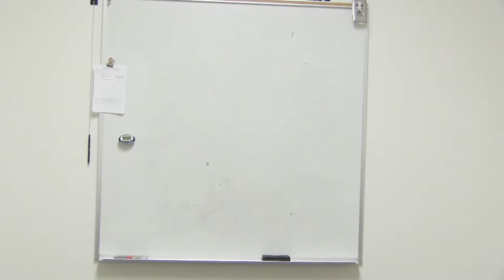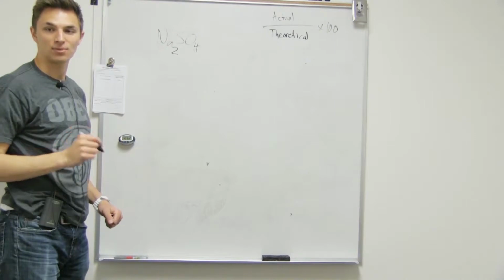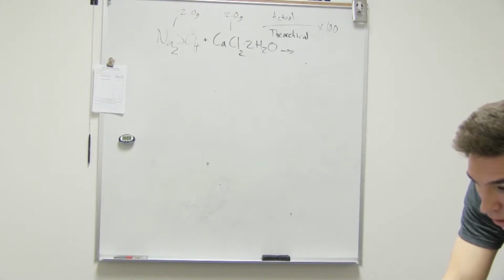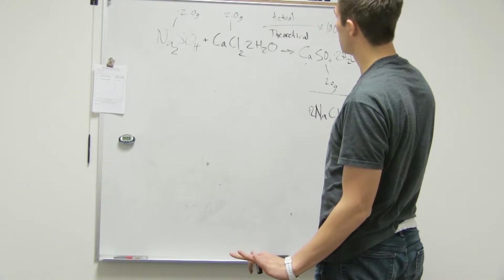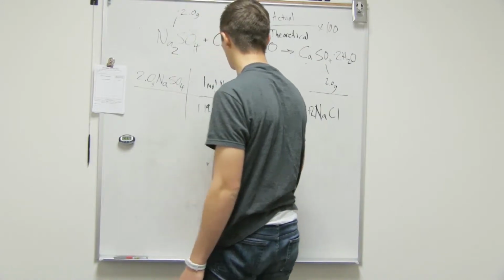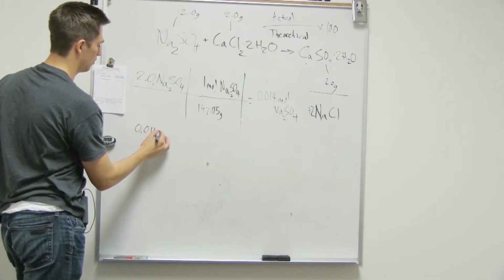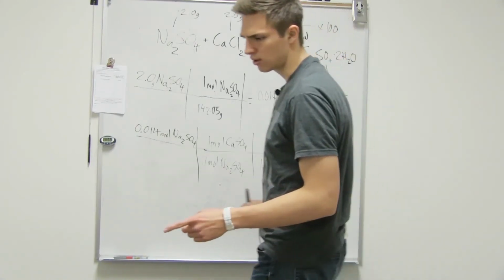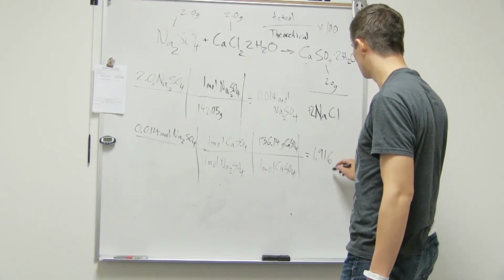Calculating Percent Yields Part 1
This video covers the second part of Find Moles of Water and Percent Yields.